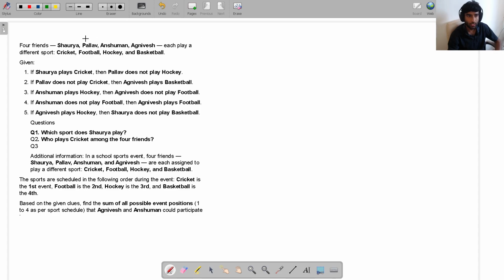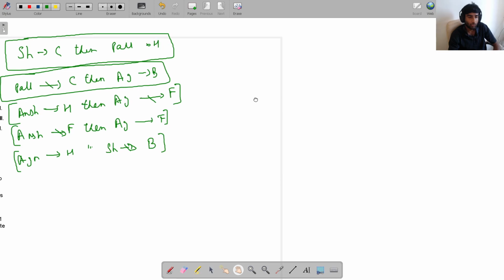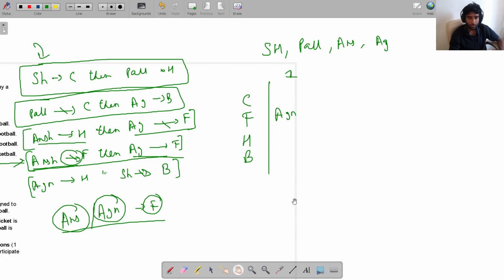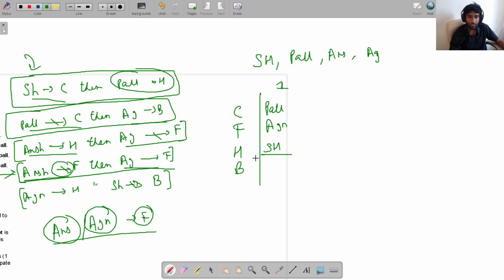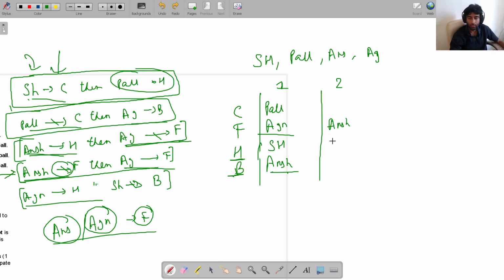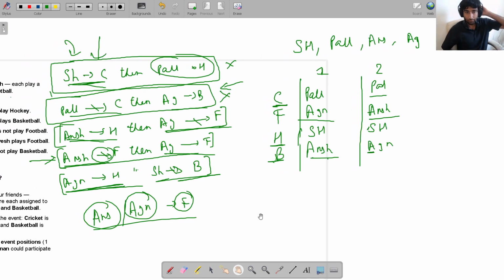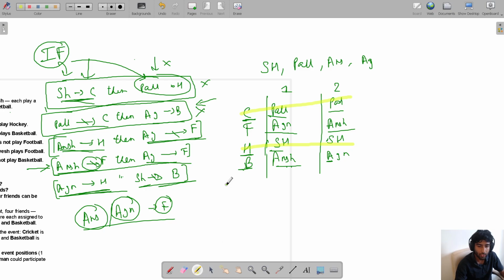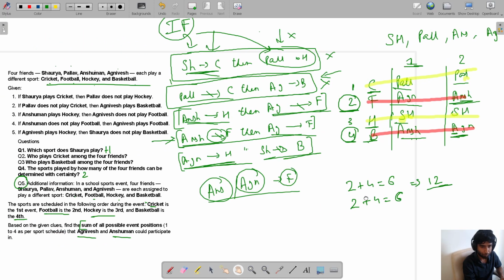Set 3 of Must Solve LR Sets for CAT 2025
Welcome to the third video of our Must Solve LR Playlist – designed especially for serious CAT 2025 aspirants! In this session, we break down a handpicked Logical Reasoning set that reflects the latest CAT pattern and difficulty level on Quantitative Reasoning

✅ Learn how to approach complex LR sets with a smart strategy
✅ Improve your speed and accuracy with real CAT-level questions
✅ Perfect for CAT 2025 and other MBA entrance exams

💡 Whether you're just starting or aiming for a 99+ percentile, this LR set is a must-practice for your prep journey.

📥 Drop your answers and doubts in the comments – let’s crack this together! 🚀